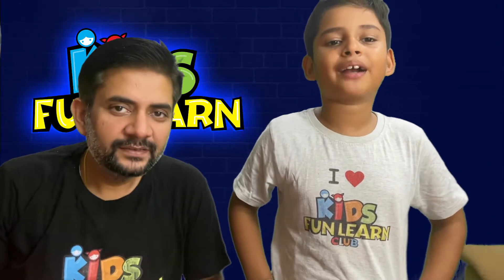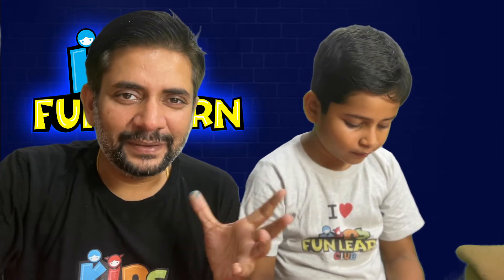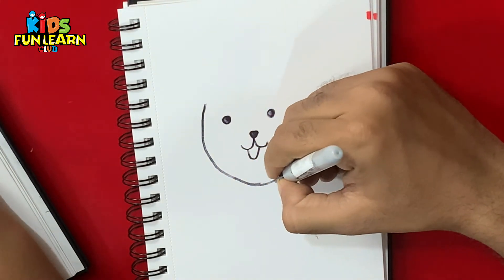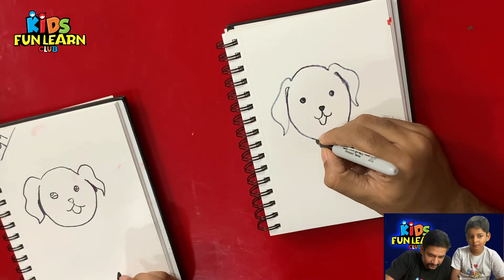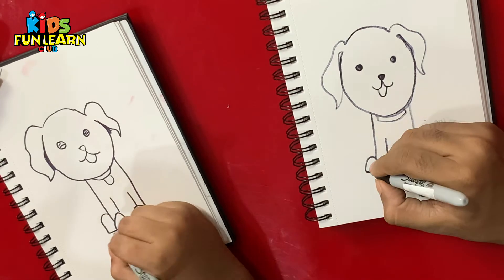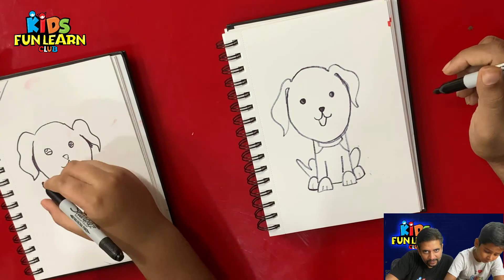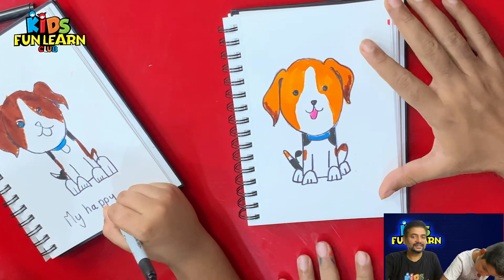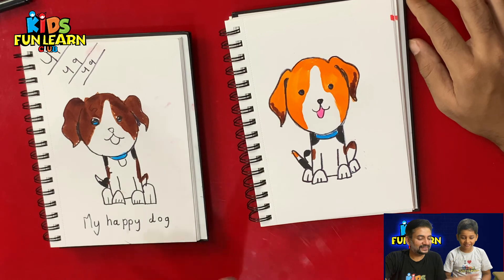How to draw a Beagle Dog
Hello Friends,

You can make this tutorial more step-by-step, by either slowing down the speed or pausing it wherever you want to. These cute and realistic drawings help develop your child’s creativity as well as grasping skills.

I hope you guys are going to love it.

Art Supplies Needed to Draw :

This is a list of the supplies we used, but feel free to use whatever you have in your home or classroom.

1. Black Markers
2. Paper (we used watercolor paper)
3. Water Color pens
4. Pencil Colors
5. Colorful Sketches

Do mention your thoughts, questions, or suggestions in the comments and we promise to reply back!

See Ya!

እንዴት እንደሚሳል
كيف ترسم
Ինչպես նկարել
necə çəkmək
nola marraztu
কিভাবে আকে
як маляваць
kako crtati
как да рисувам
ಹೇಗೆ ಸೆಳೆಯುವುದು
com dibuixar
сурет салу
sa unsa nga paagi aron sa pagkalos
mmene kudzatunga
如何画
如何畫
nzira yekukwevera
කොහොමද අඳින්නේ
그리는 방법
kako nacrtati
çawa bikujin
hvordan man tegner
ako kresliť
kako narisati
Kiel desegni
kuidas joonistada
Paano Gumuhit
kuinka piirtää
como deseñar
sut i dynnu
როგორ დავხატოთ
איך לצייר
hogyan rajzolj
esi ise
ווי צו ציען
cara menggambar
描く方法
cara nggambar
របៀបគូរ
ວິທີການແຕ້ມ
duci
kā zīmēt
kaip piešti
wéi zeechnen
како да црташ
എങ്ങനെ വരയ്ക്കണം
kif tfassal
me pehea ki te utu
कसे काढावे
хэрхэн зурах
څنګه رسم
چطوری طراحی کنیم
jak narysować
ਕਿਵੇਂ ਖਿੱਚਣਾ ਹੈ
кантип тартат
cum să atragă
как нарисовать
le auala e faalatalata
Како цртати
ho hohela joang
ڪئين ٺاهيو
வரைவது எப்படி
jak kreslit
ఎలా గీయాలి
nasıl çizilir
як намалювати
indlela yokudweba
indlela ukudweba